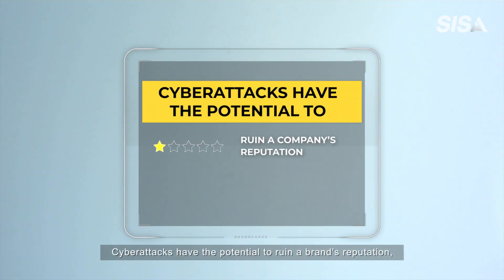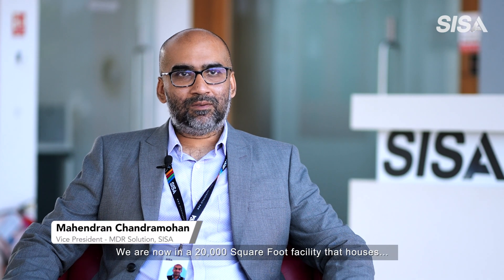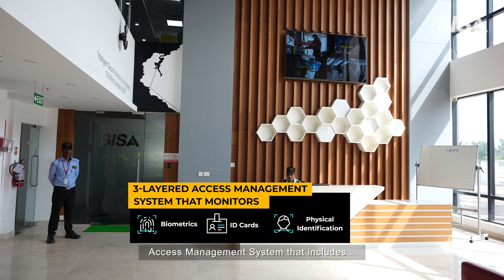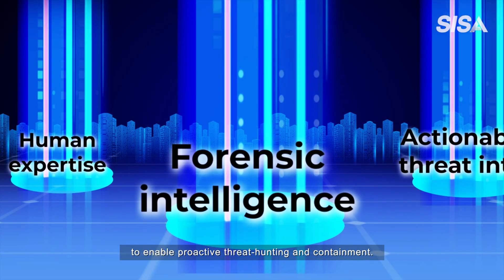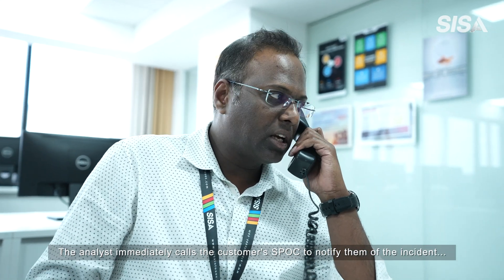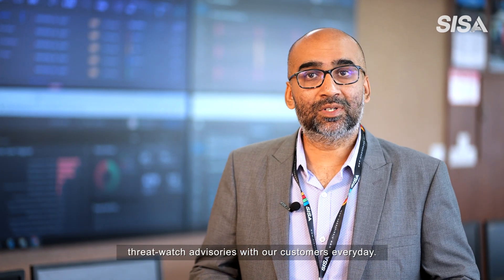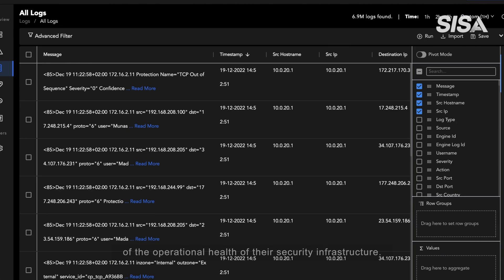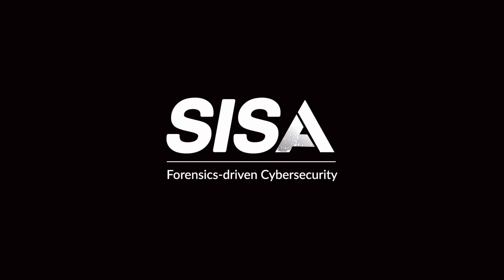SISA ProACT - MDR Solution and Security Operation Centre (SOC)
The Security Operation Centre (SOC) for SISA is located in the 20,000-square-foot SISA SDC facility. Here, we work as an extension of our customers' security and IT teams to continuously monitor and identify security incidents. To enable proactive threat hunting and containment, SISA's SOC model is built on four interconnected pillars, including AI-powered detection, human expertise, forensic intelligence, and actionable threat intel.

SISA ProACT, our MDR solution with automated analysis and AI capabilities, is a crucial component of the Security Operation Centre. With best-in-class graphing, reporting, and alerting capabilities, it enables the analyst to convert random data points into actionable intelligence.

SISA’s forensics-driven managed SOC provides 24-hour support to our customers across 40+ countries, allowing them to focus on business growth without the fear of impending cyberattacks.